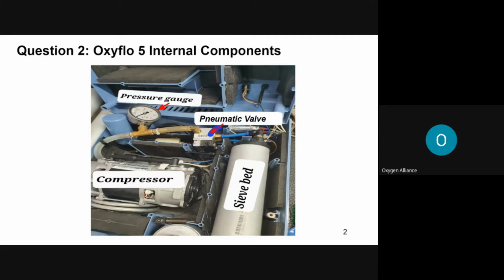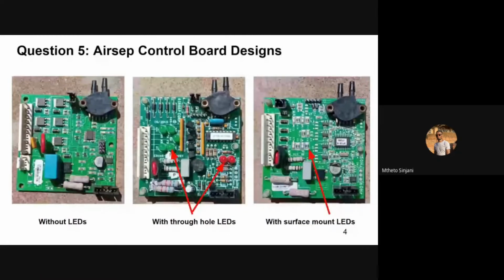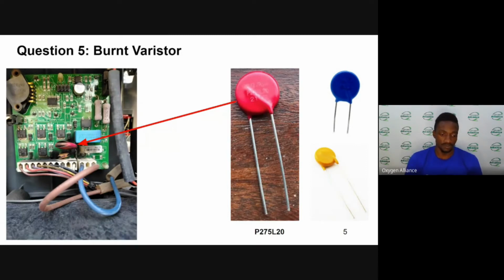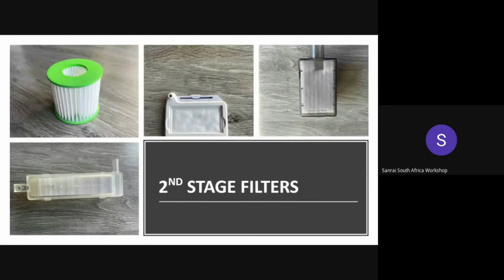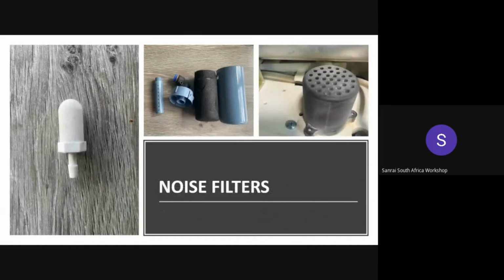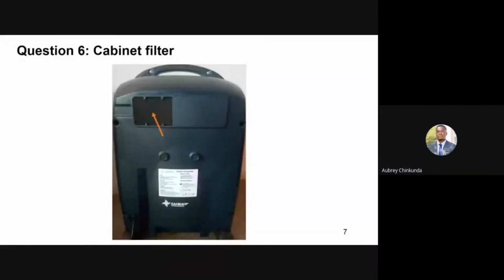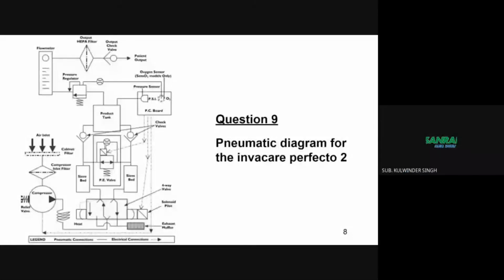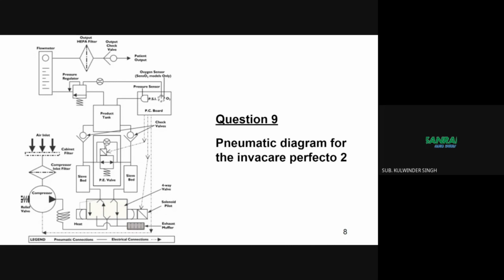Concentrator Talk August 25 2022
This is the 29th Concentrator Talk hosted by the Oxygen Alliance! Topic of Interest: Filters. You can view a summary PDF which has all of the questions and the approximate time of the question being answered